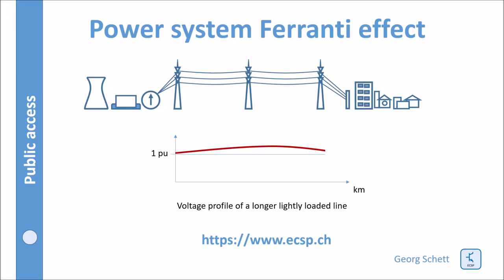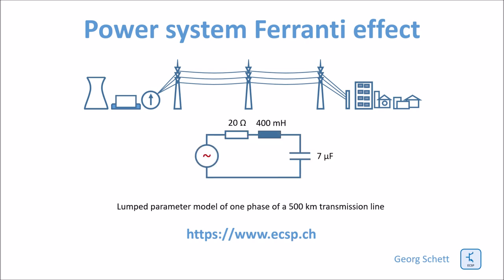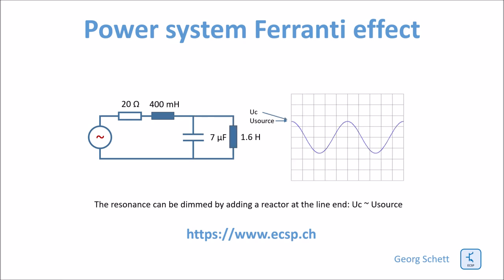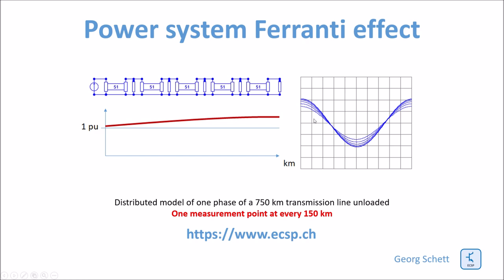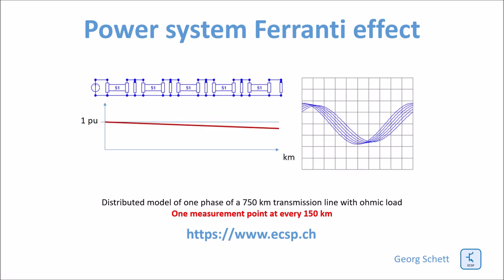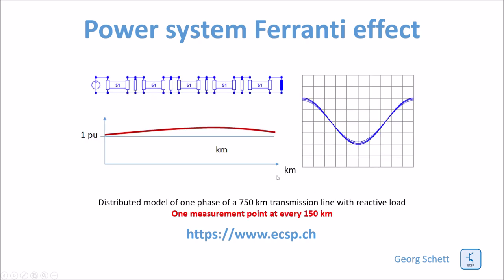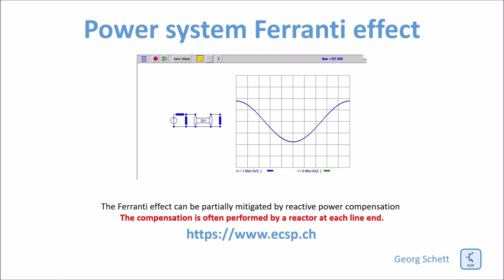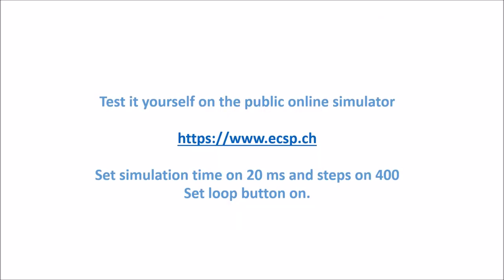Power system Ferranti effect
To use the background simulator yourself go A tutorial about the Ferranti effect in Power Systems.